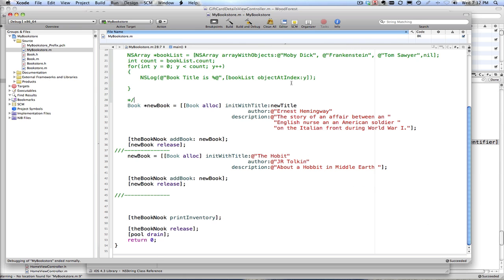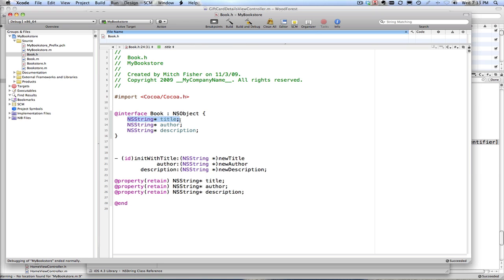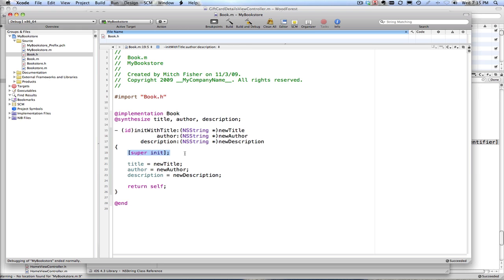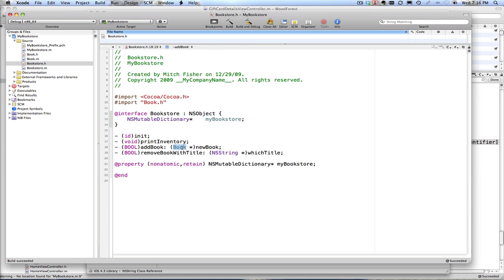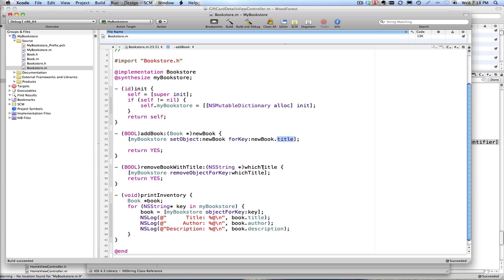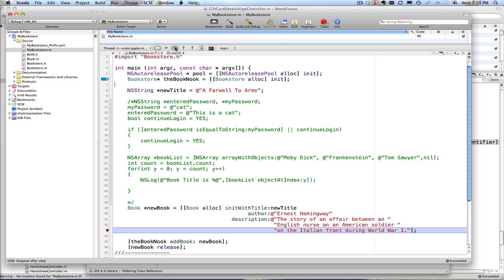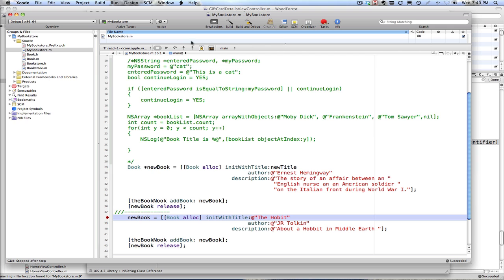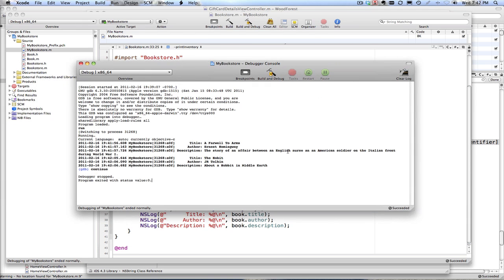Class9Free.screenflow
Chapter 9 Book Store Example. Using classes, methods, NSMutableDictionary and NSArray.